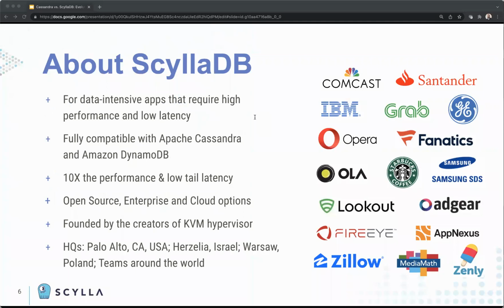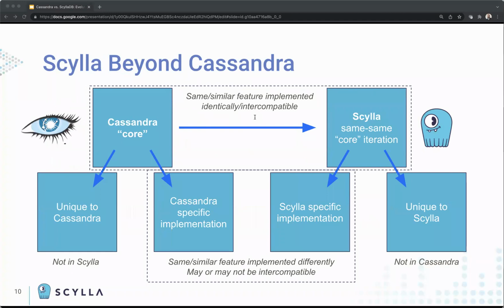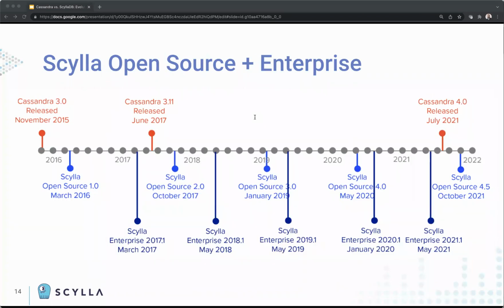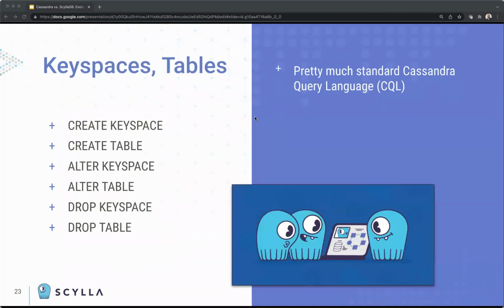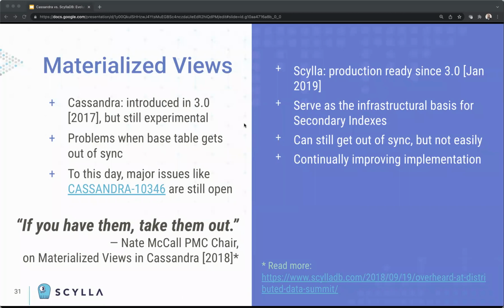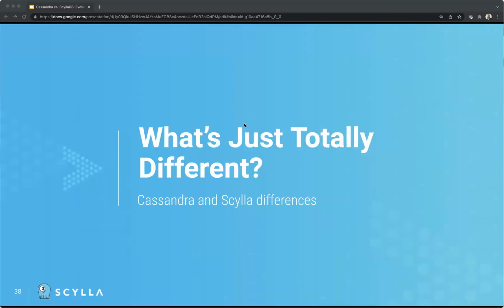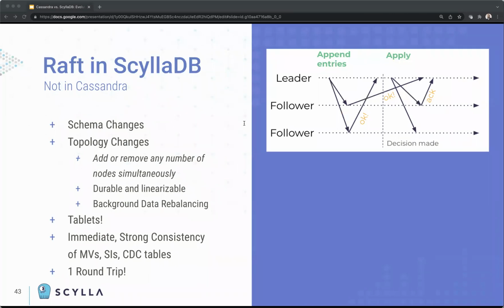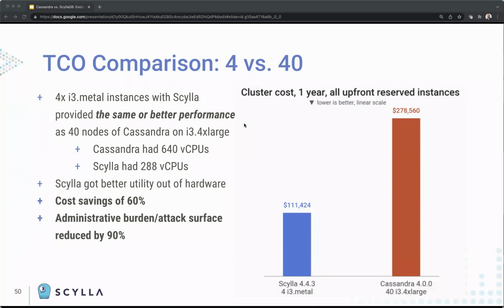Cassandra vs. ScyllaDB: Evolutionary Differences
Apache Cassandra and ScyllaDB are distributed databases capable of processing massive globally-distributed workloads. Both use the same CQL data query language. In this webinar you will learn:

- How are they architecturally similar and how are they different?
- What's the difference between them in performance and features?
- How do their software lifecycles and release cadences contrast?